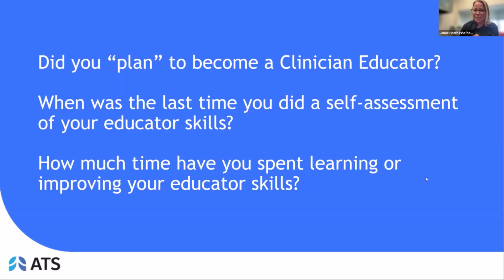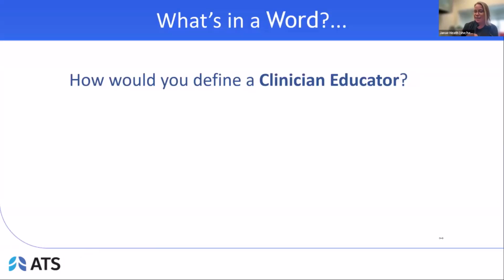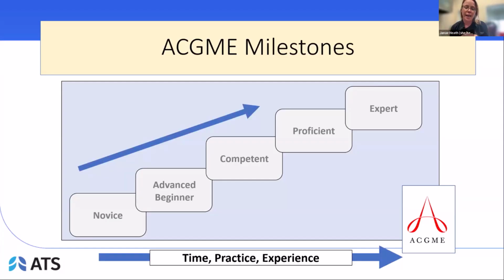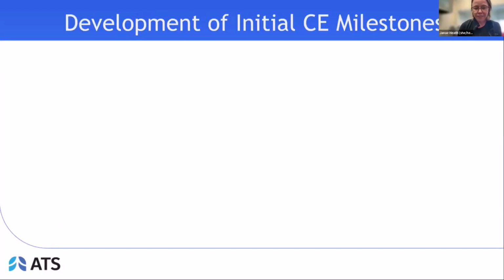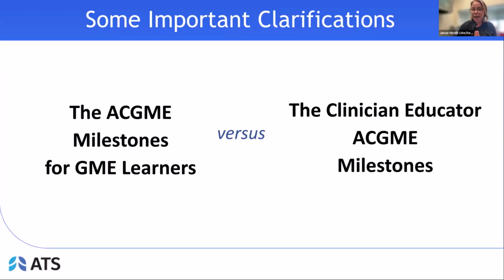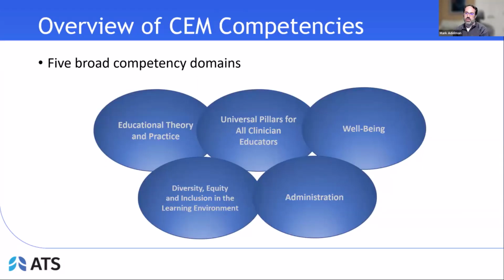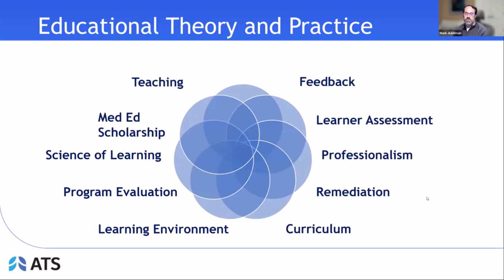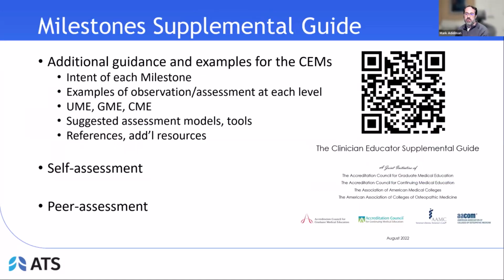ACGME Clinician Educator Milestones for Faculty Development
Mark Adelman, MD from NYU Grossman School of Medicine and Janae Heath, MD, MSCE from Perelman School of Medicine at the University of Pennsylvania will present the background and rationale for the creation of these unique milestones, with descriptions of specific competencies and sub competencies. The audience will then split into breakout rooms to lead a facilitated discussion of one of the competency areas, groups will rotate and then the session will close with a brief recap as a large group.